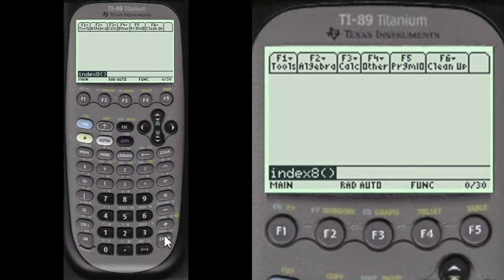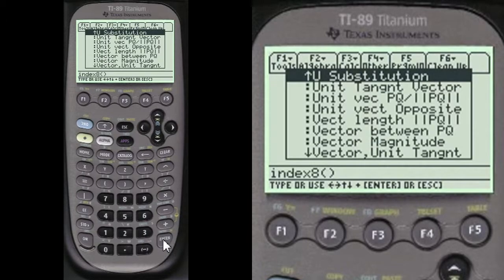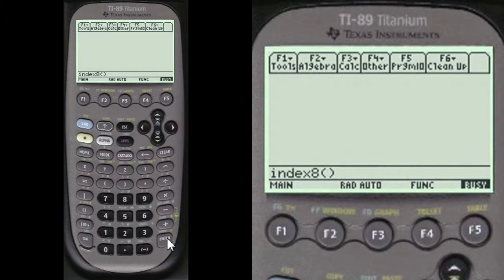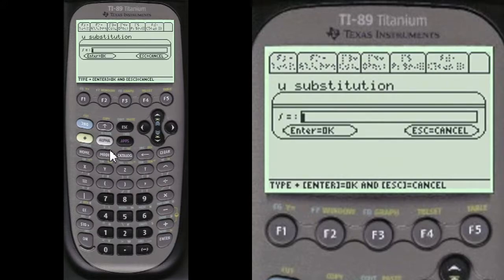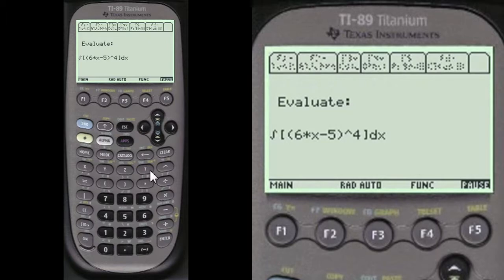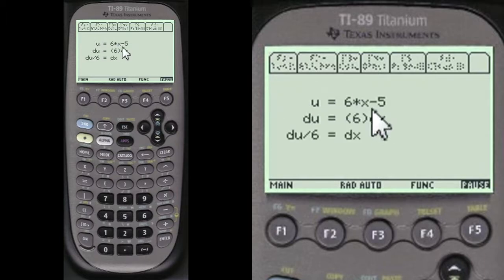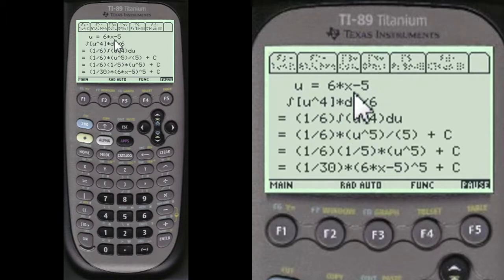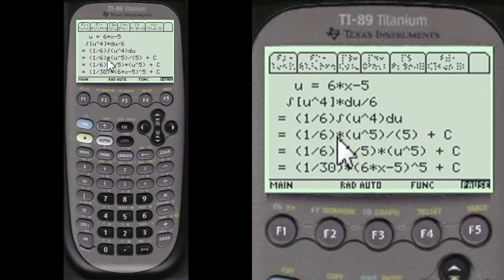U Substitution Solver | Every Step Calculus